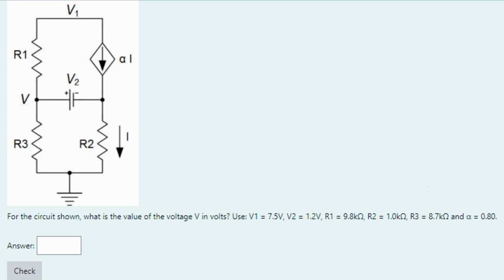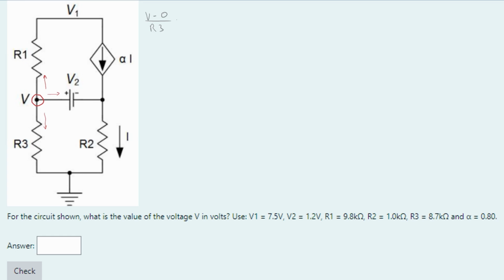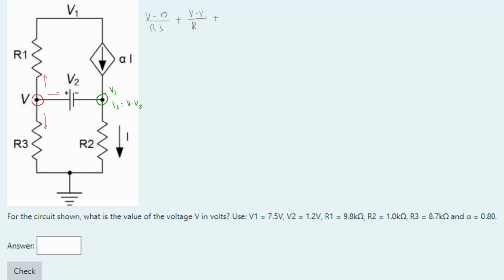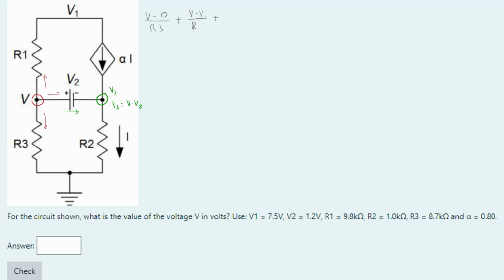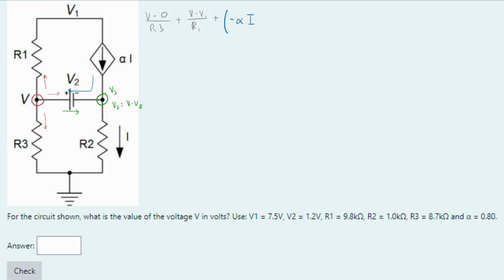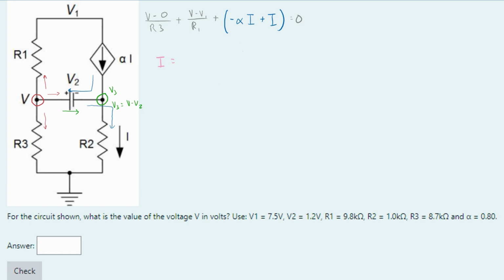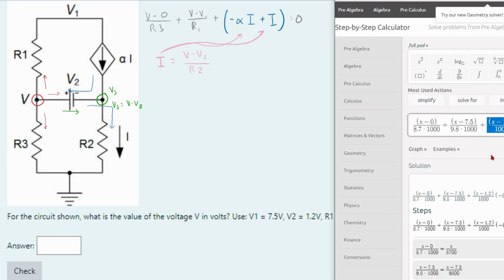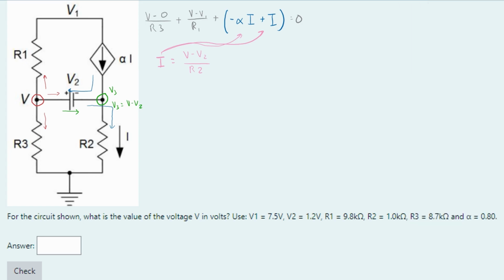Electronics I: REVIEW: For the circuit shown, what is the value of the voltage V in volts? Use: V...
Question:
For the circuit shown, what is the value of the voltage V in volts? Use: V1 = 7.5V, V2 = 1.2V, R1 = 9.8kΩ, R2 = 1.0kΩ, R3 = 8.7kΩ and ⍺ = 0.80.